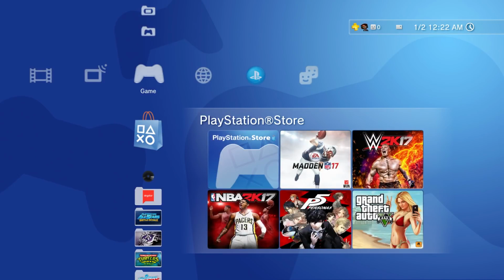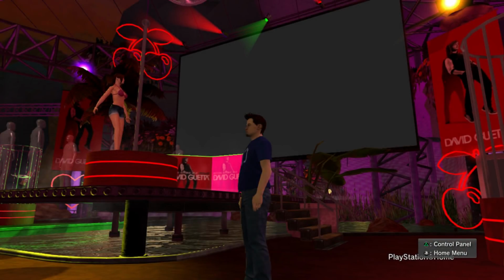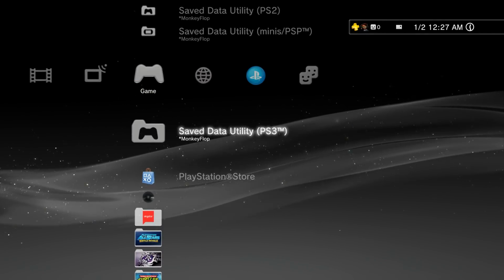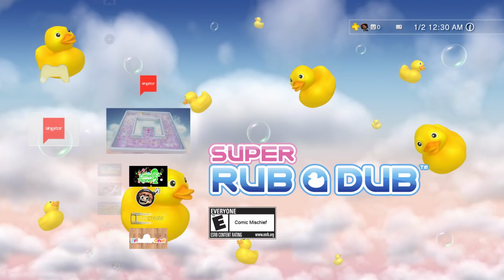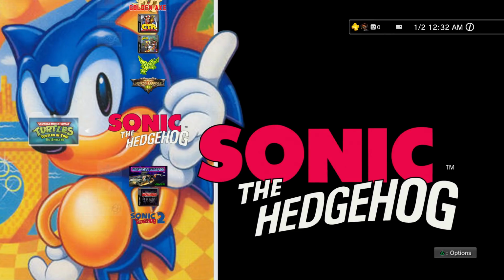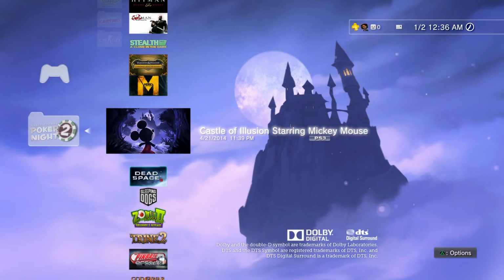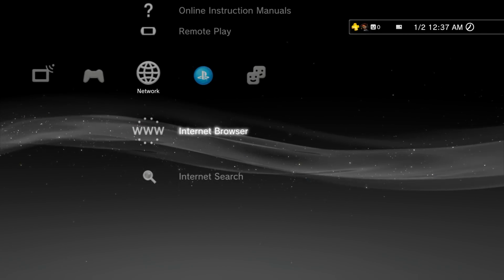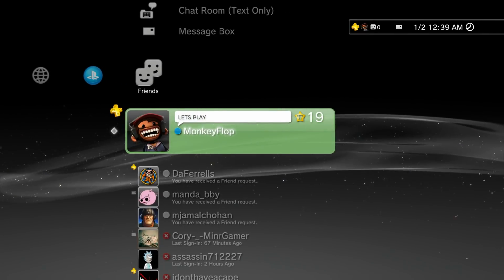PS3 Still Work 2019 "THIS IS BAD" Juegos de PS3 2019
PSN: MonkeyFlop Nintendo Switch Friend Code Sw-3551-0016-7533

Family Friendly